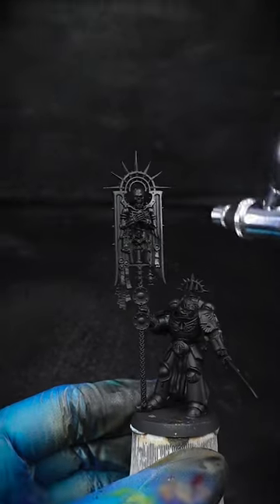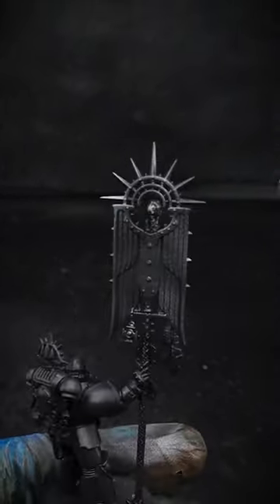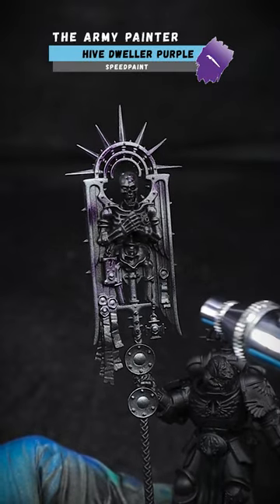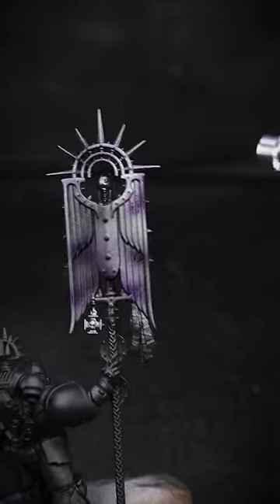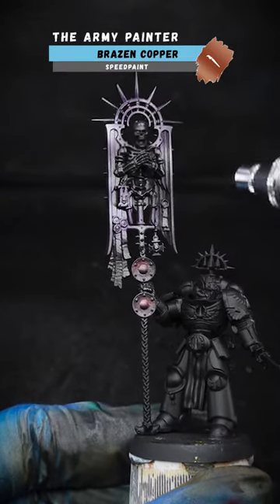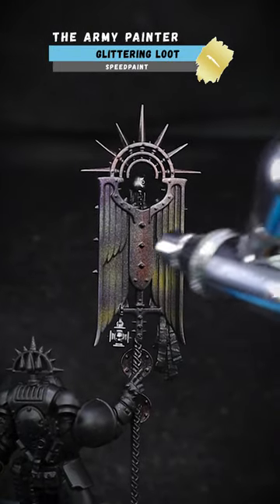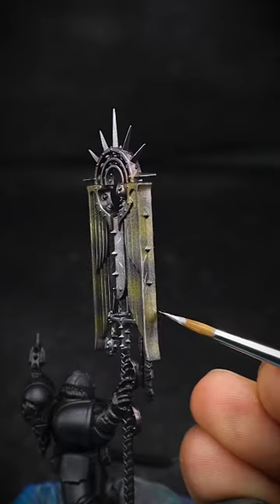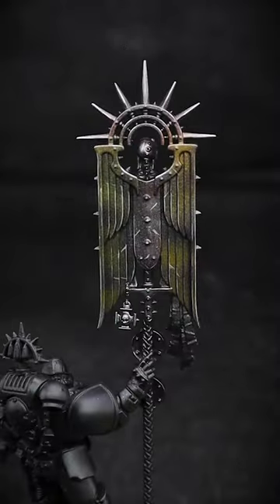Grim Dark Metallics with Army Painter Speed paints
Learn how to paint Grim Dark Metallics for For Warhammer 40K using Army Painter Speed Paint Metallics & an airbrush in this video.

...Paints...

...Brushes...

...Miscellaneous...

OR